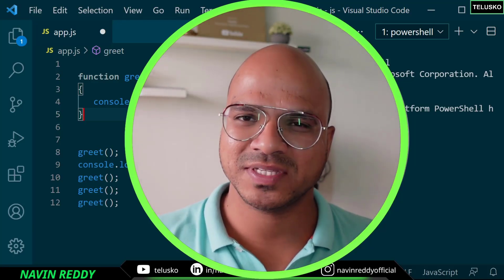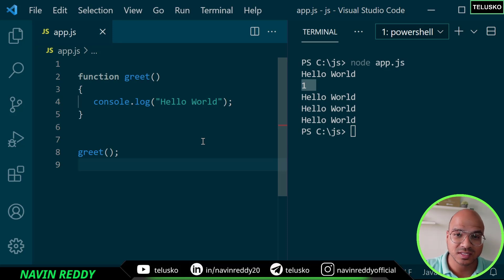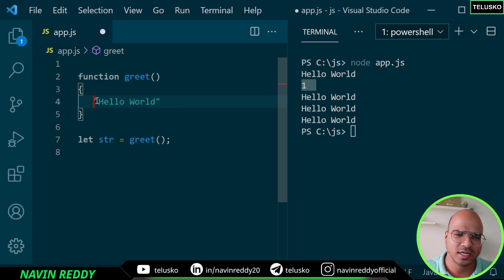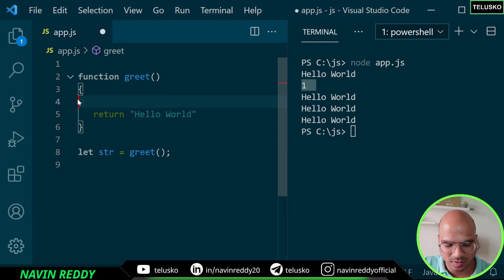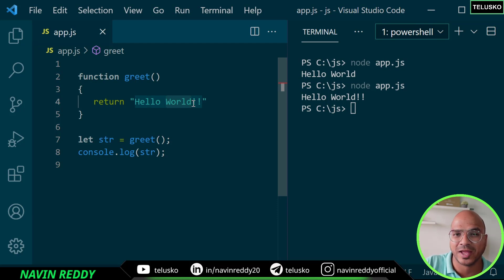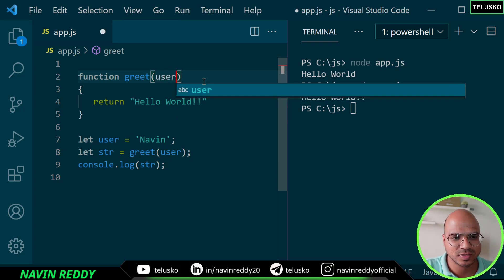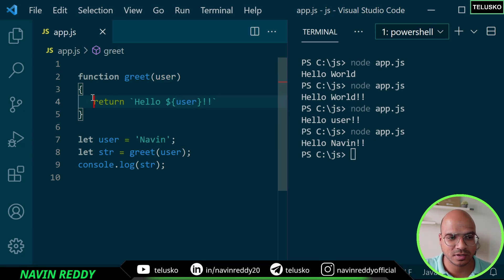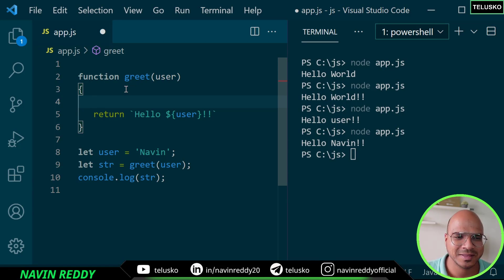#23 Function return and passing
How to return a value from a function in JavaScript?
How to pass a value to a function in JavaScript?